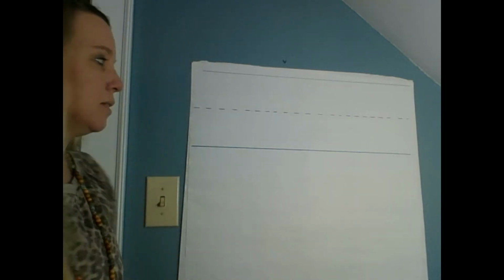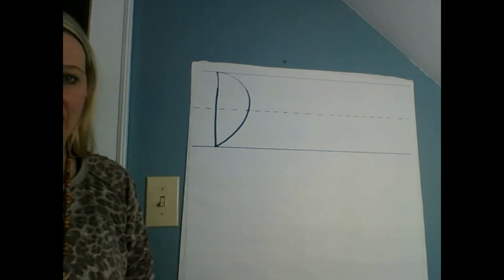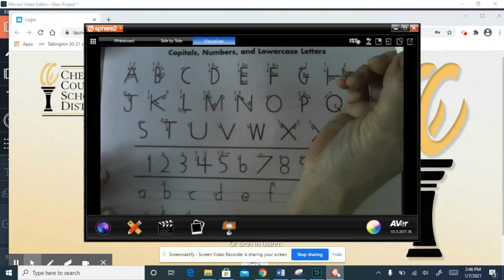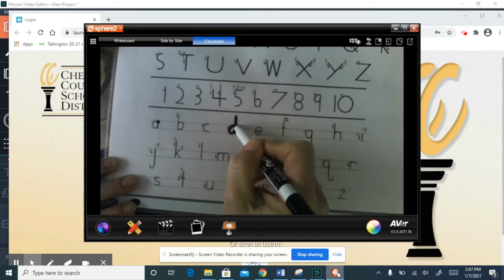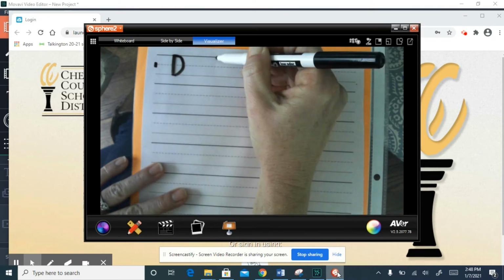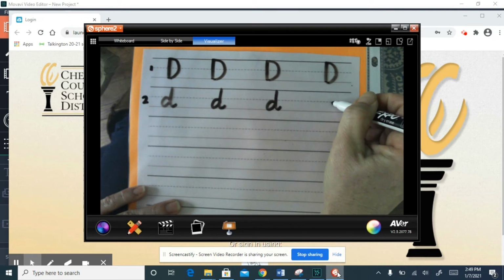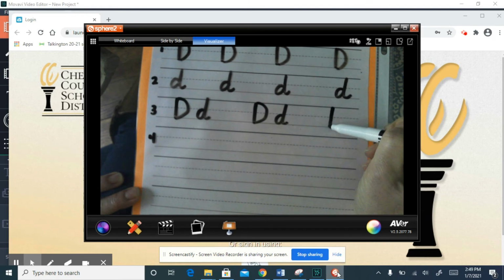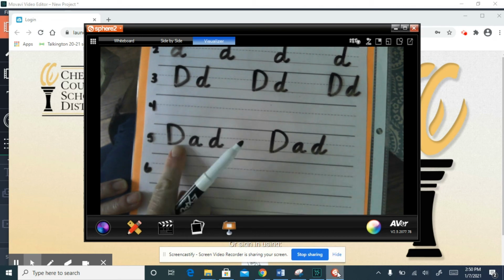5 letter D